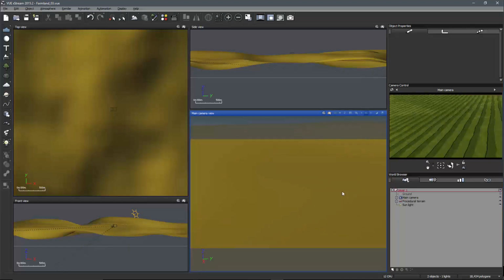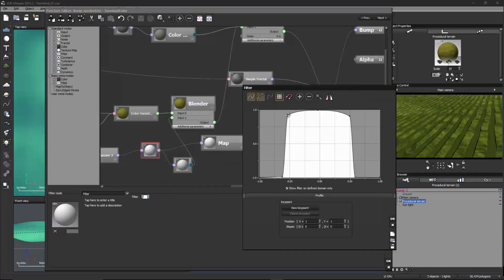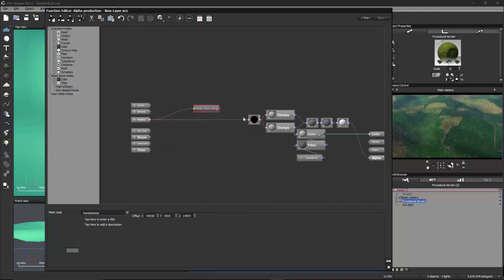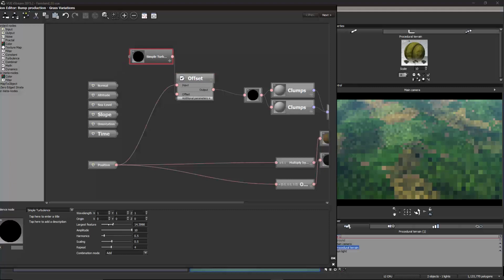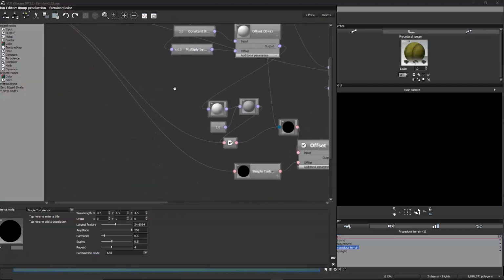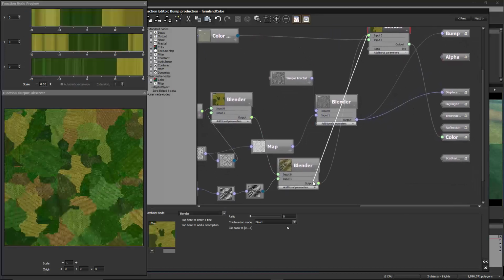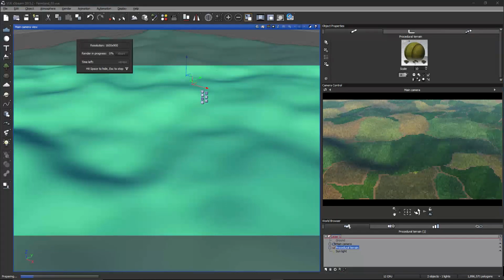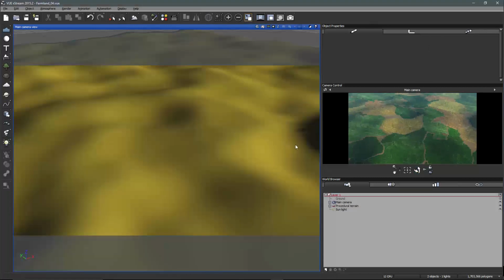Farmland in Vue part4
Learn to create a farmland material function in e-on software's Vue.